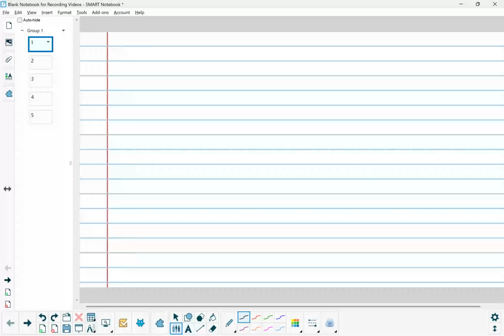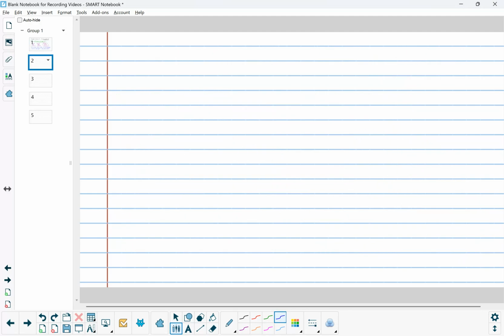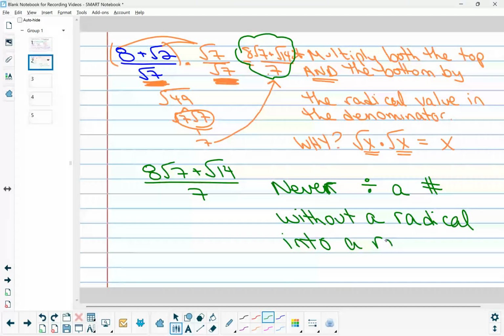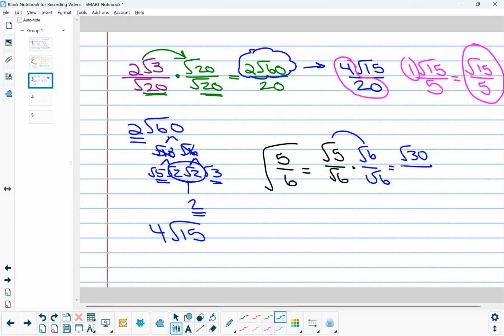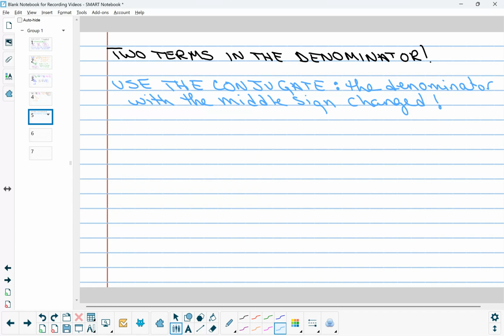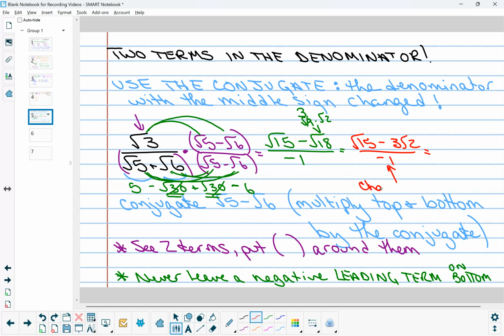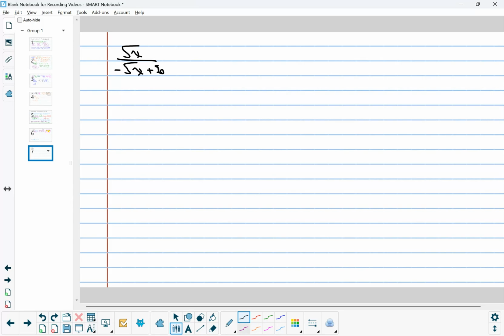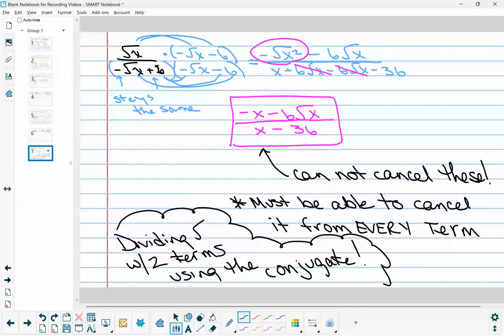Chap 2 Sec 4